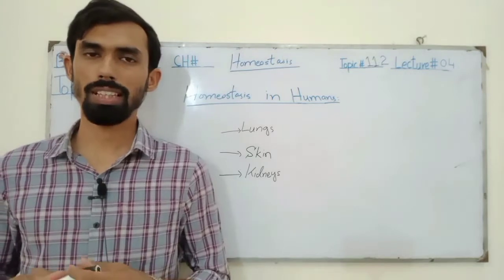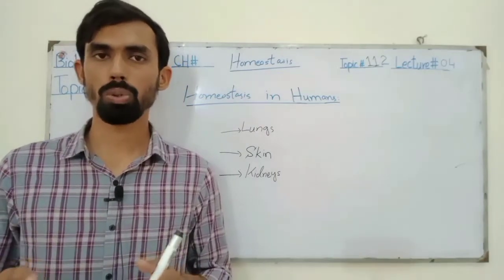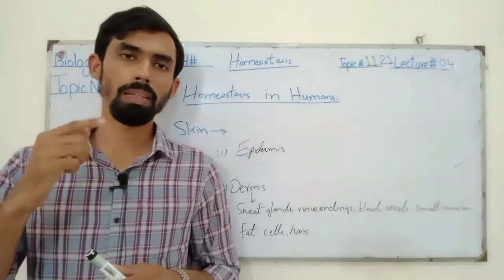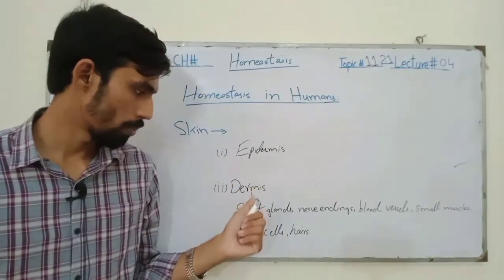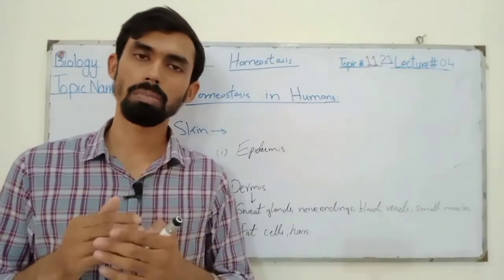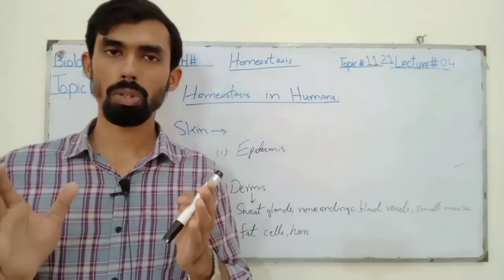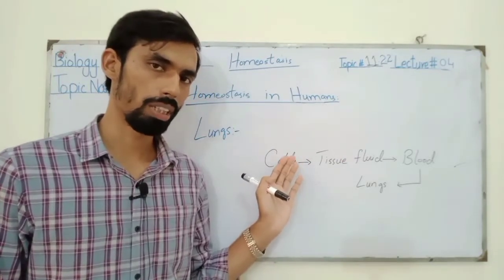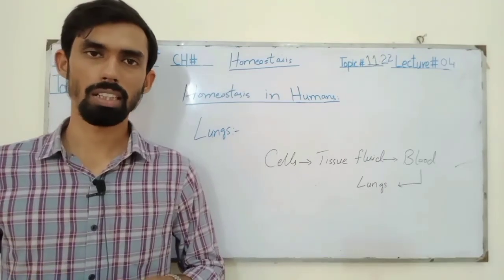Biology -Class 10th - Chapter 11- Homeostasis -Lecture 04 - Homeostasis in Humans in Urdu/Hindi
Lecturer Saim Shahzad
In today's lesson we will cover Homeostasis in Humans a 4rth topic from chapter 11 Class 10th Biology.
Dear Students, you will learn about details exlplaination of  Homeostasis and what's the vital role of homeostasis in humans, how homeostasis proceeds in humans body, why humans body needs homeostasis ? etc..